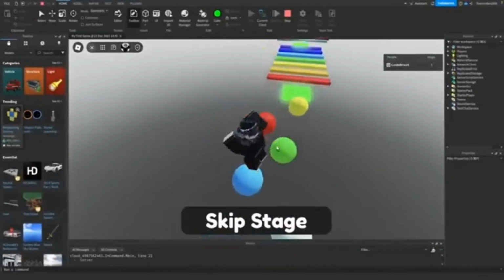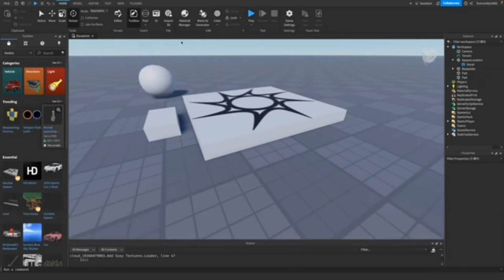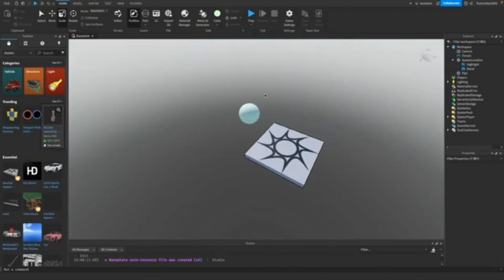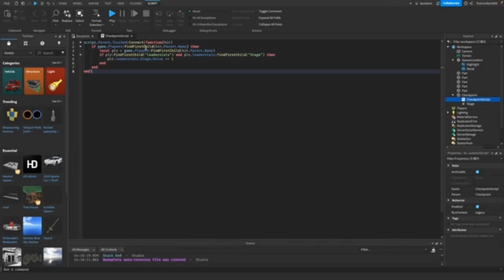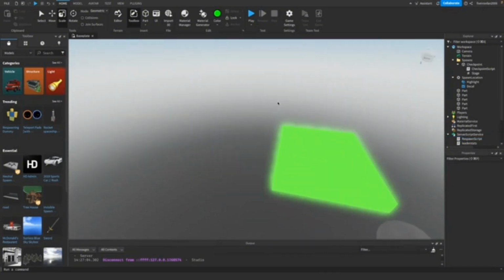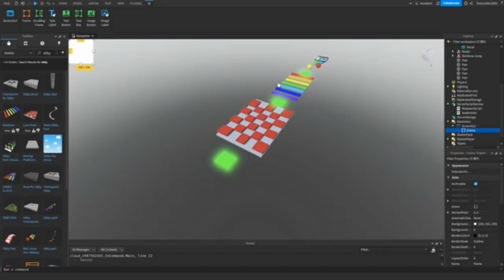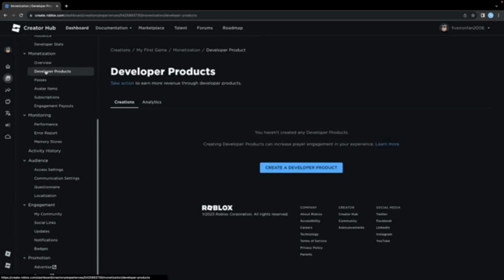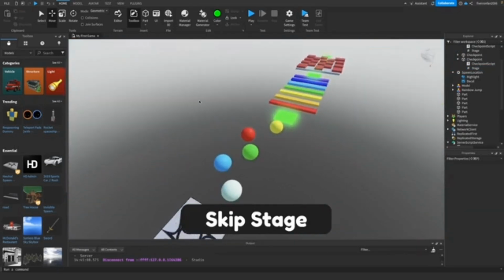Make your own Roblox game ! (Easy Guide step by step) roblox studio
In this comprehensive YouTube video, we present an easy step-by-step guide to coding in Roblox Studio. Whether you are a beginner or looking to enhance your skills, this tutorial will walk you through the essential concepts and techniques needed to create engaging games and experiences on the Roblox platform. Join us as we explore the user interface, scripting basics, and practical examples to help you become proficient in Roblox game development.